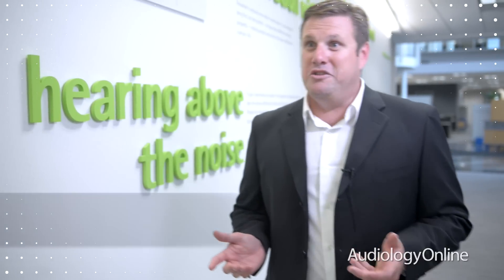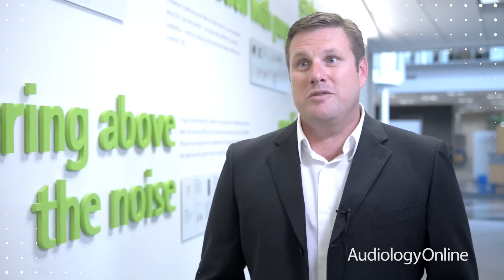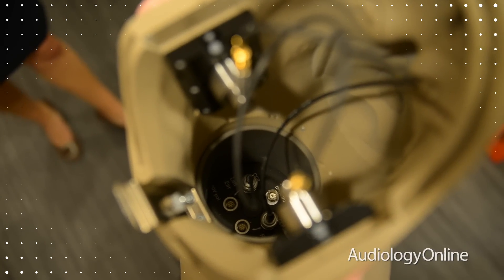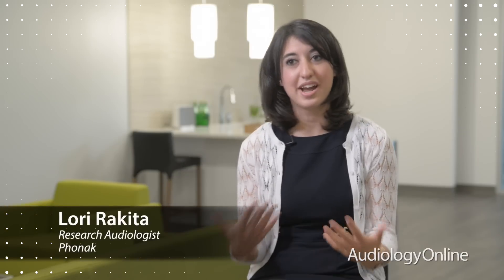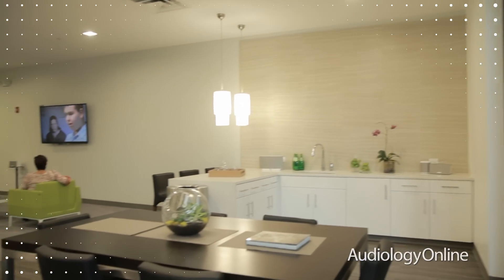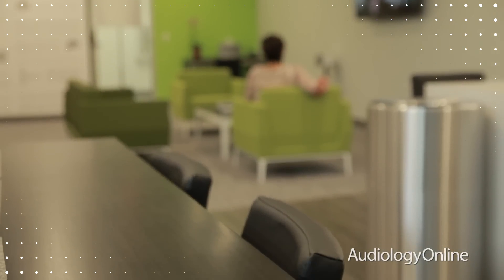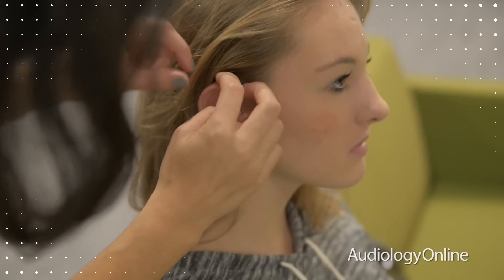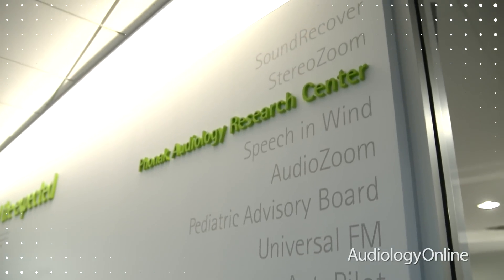Phonak Unveils Its US Audiology Research Center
The Phonak Audiology Research Center (PARC) is a new state-of-the-art facility where research meets the real world.  In this video tour of the PARC, the Phonak team explains how the PARC will advance the science of hearing aid technology and fitting.